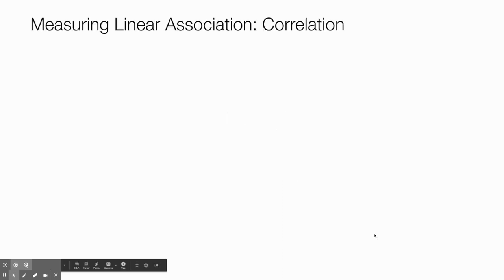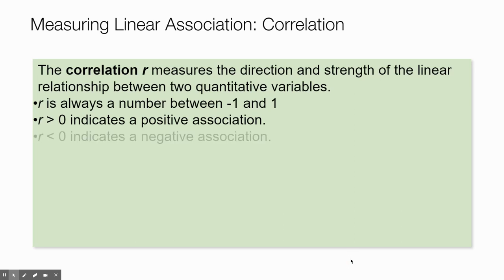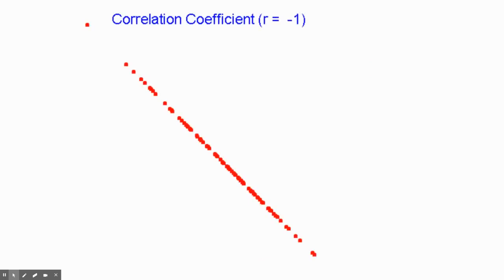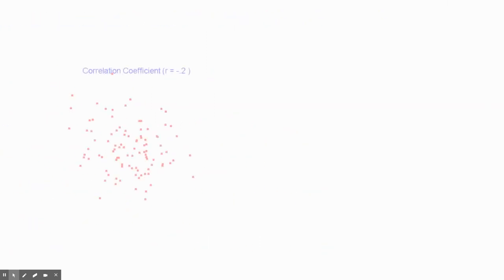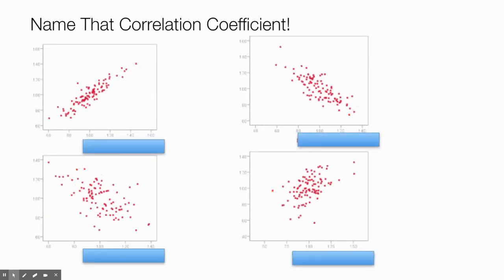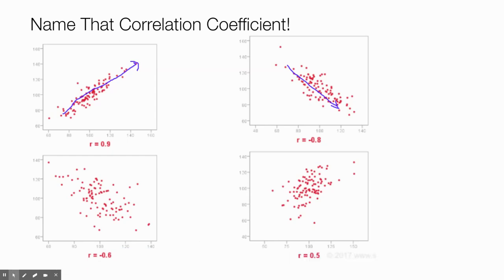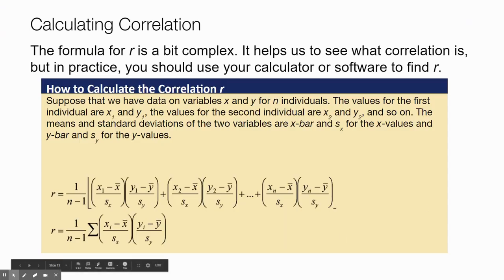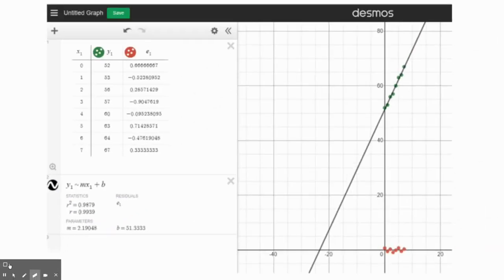Math I - 4.3.2